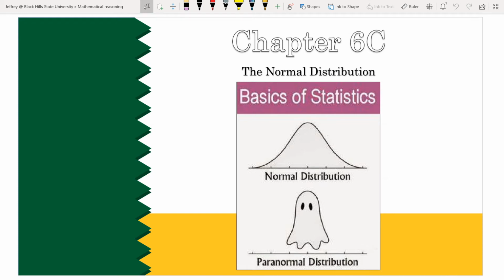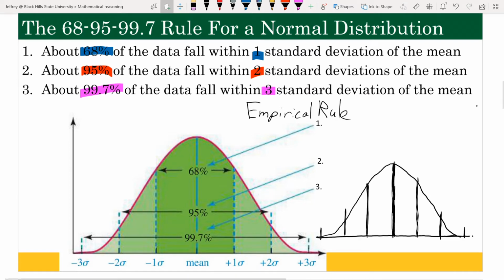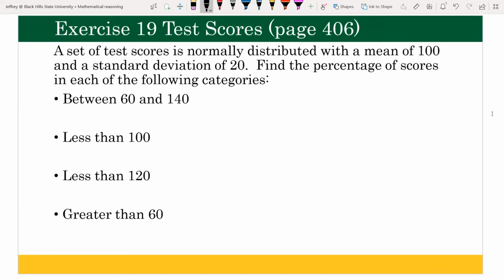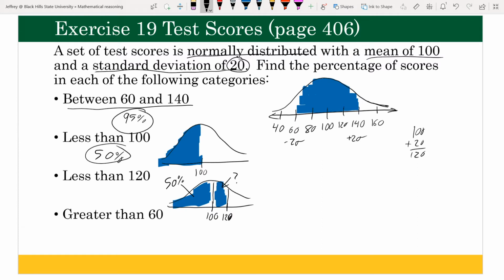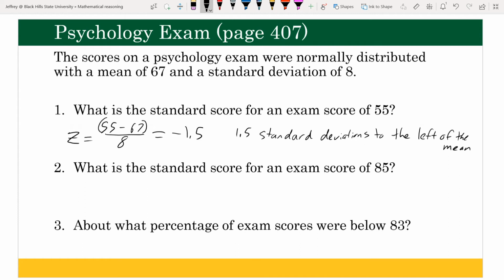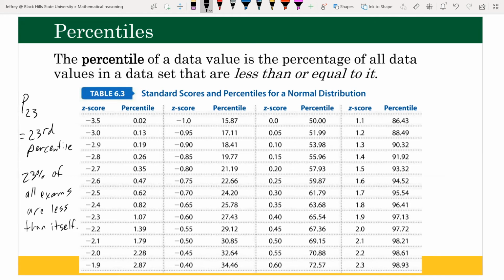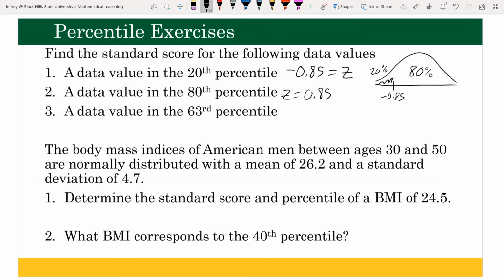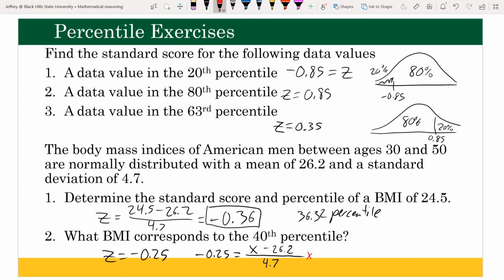Chapter 6C - Mathematical Reasoning